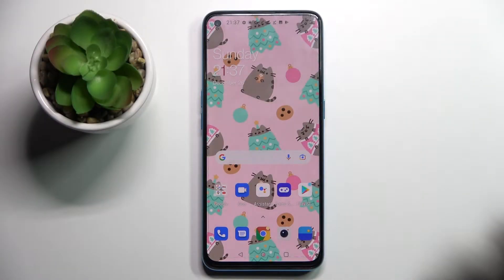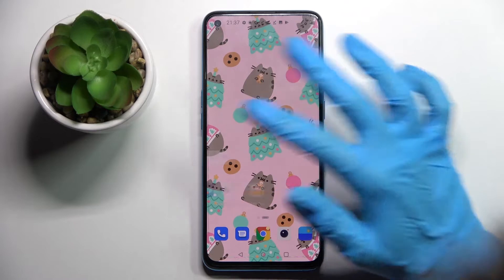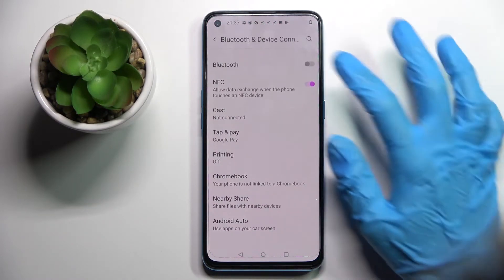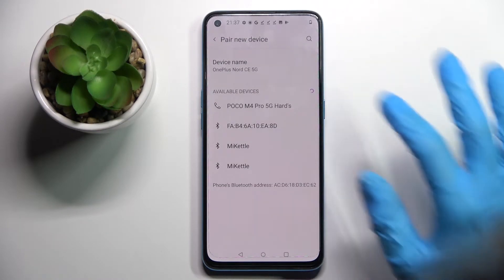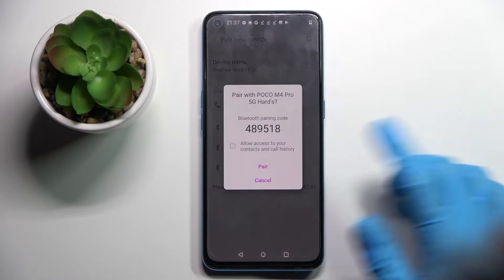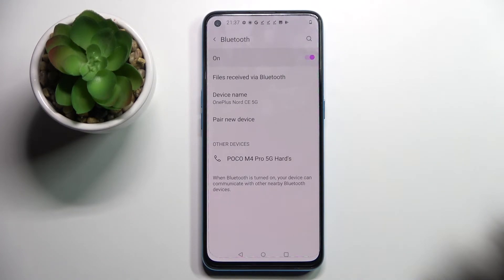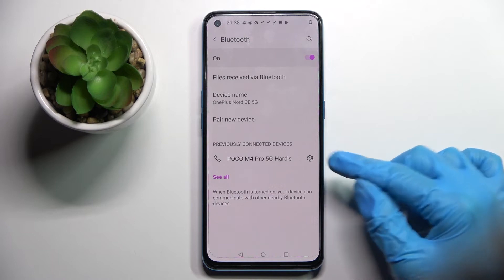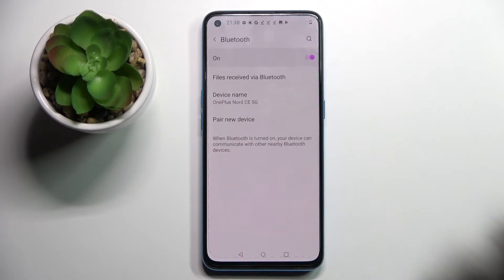How to Connect Bluetooth Device on OnePlus Nord СE 5G – Apply Bluetooth Connection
Check more info about OnePlus Nord CE 5G:
Hi Everyone! In order to activate Bluetooth on your OnePlus Nord CE 5G and connect some device via Bluetooth connection you need to watch our video tutorial! After watching our video, you will be able to independently enter the settings of your OnePlus Nord CE 5G, activate Bluetooth Connection and connect any other device that has the Bluetooth function. So, open our video tutorial and follow the steps of our Expert to connect your OnePlus Nord CE 5G to another Bluetooth device!

How to Add Bluetooth Device to OnePlus Nord СE 5G?
How to Link with Bluetooth Device in OnePlus Nord СE 5G?
How to Pair Bluetooth Device OnePlus Nord СE 5G?